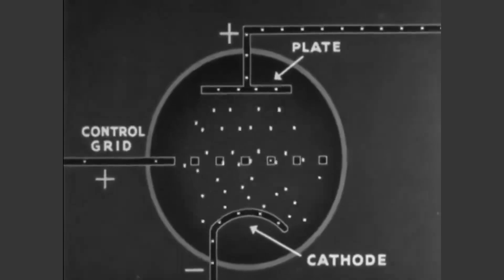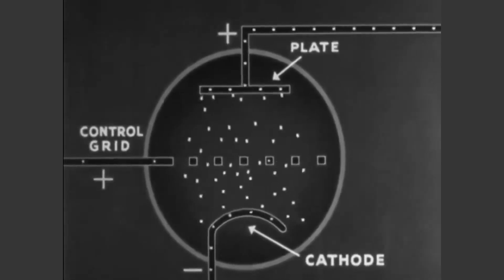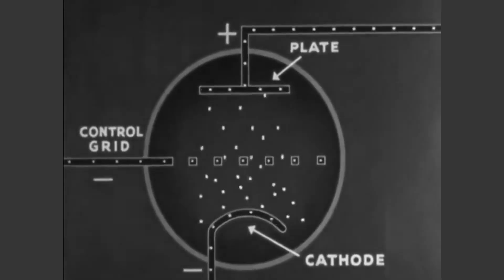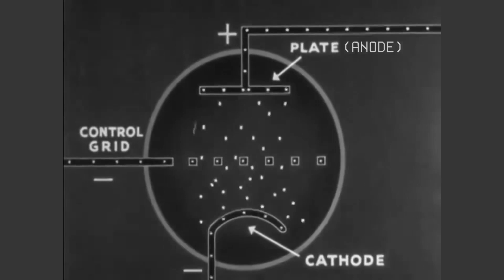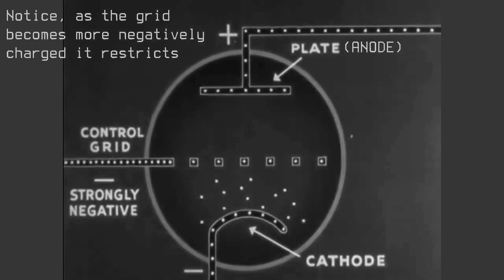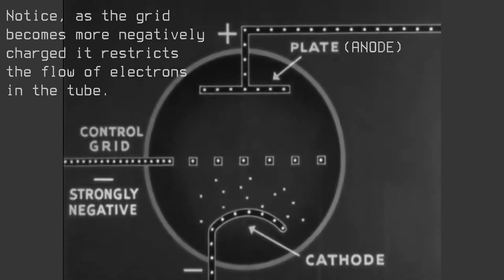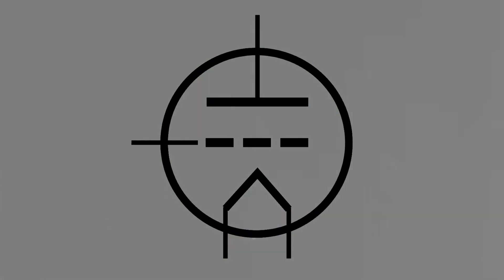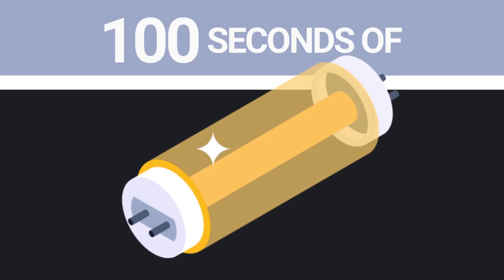Vacuum/Electron Tubes in 100 Seconds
Vacuum tubes (also called electron tubes or valves) are devices used to control electric current flow. They are the precursors of modern transistors and have become quite rare nowadays.

Here are some examples of fields where they are still relevant today:
-audio equipment
-medical and security Imaging
-high power radar and communication systems
-space technology

tube icon by smashingstocks from Flaticon
transistor icon by Freepik from Flaticon